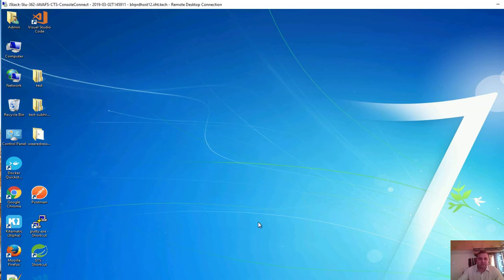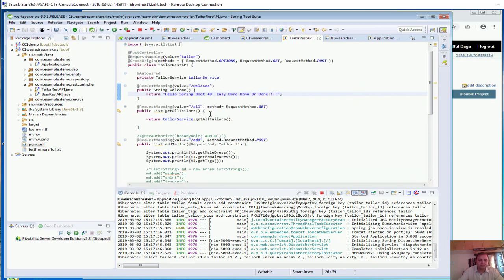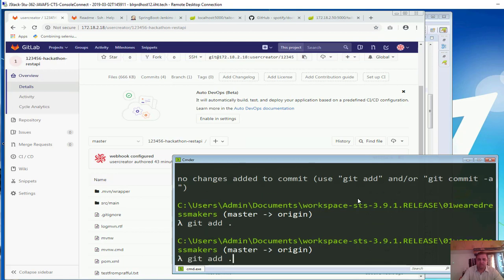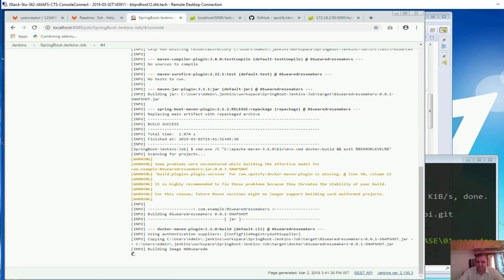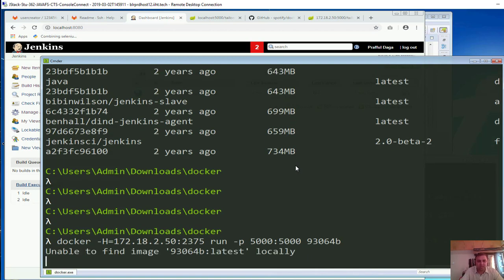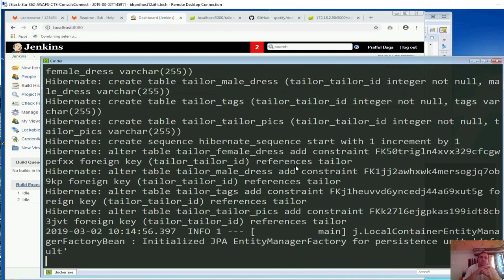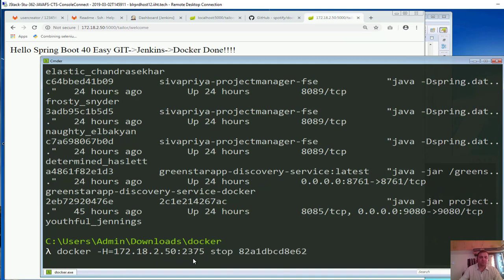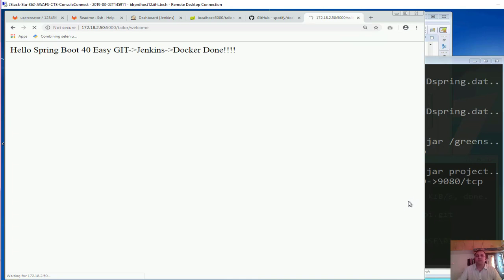09-Use Maven Docker Spotify Plugin to Deploy to Docker Via Jenkins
Use Maven Docker Spotify Plugin to Deploy to Docker Via Jenkins